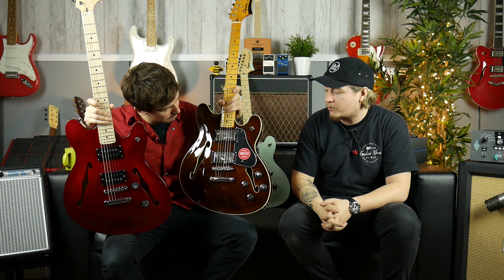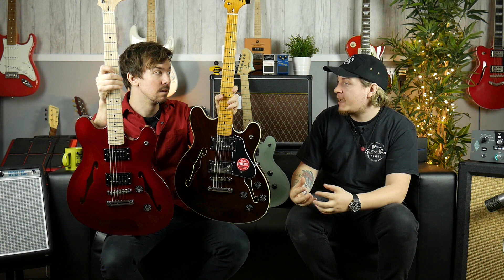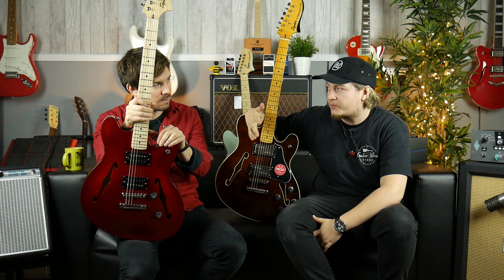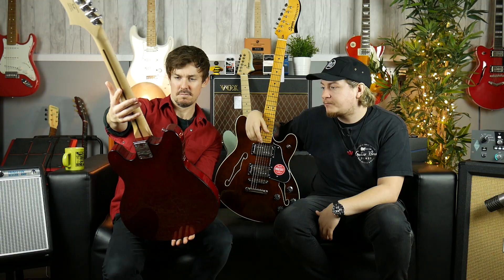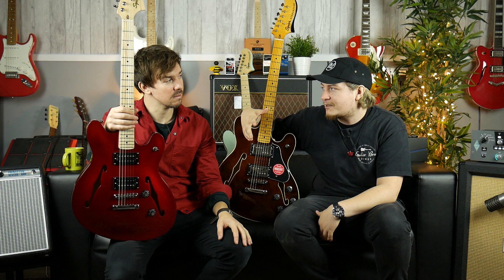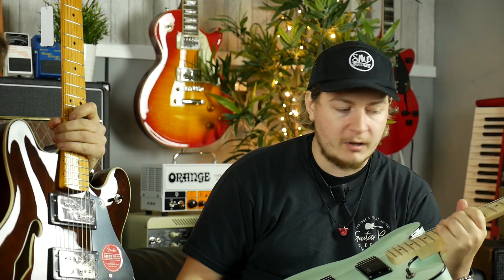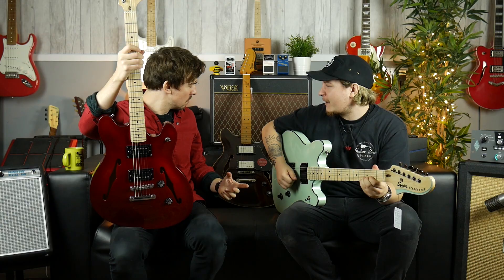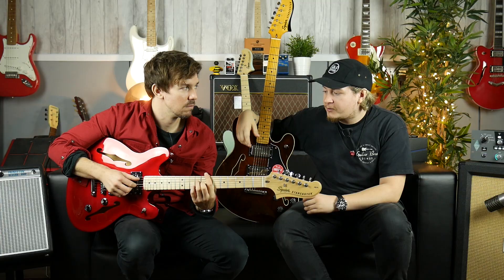NEW Squier Starcasters - Contemporary | Classic Vibe | Affinity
Joss and Mark review the new Squier Starcasters.
The Contemporary, Classic Vibe and Affinity.

Classic Vibe - From Start
Affinity - 2:45
Contemporary - 6:24